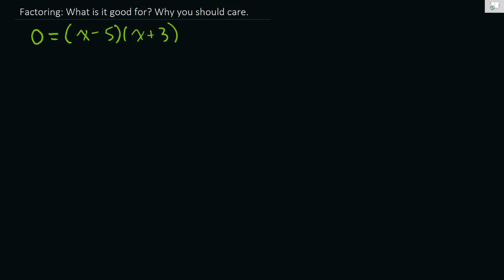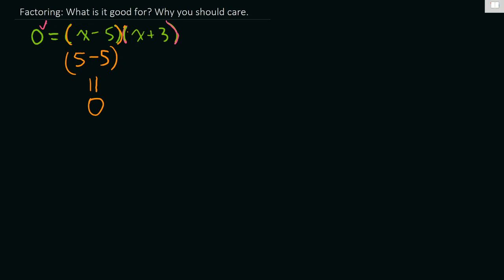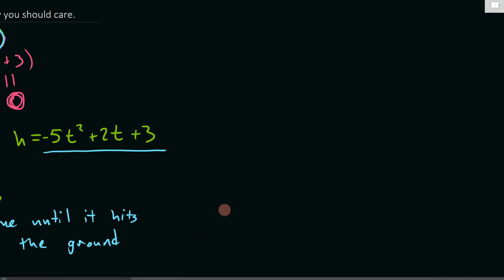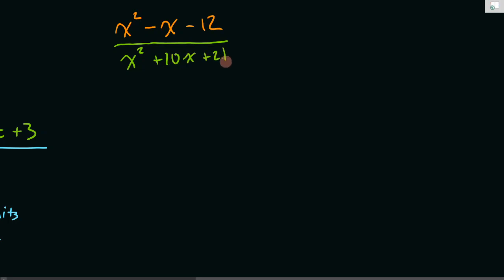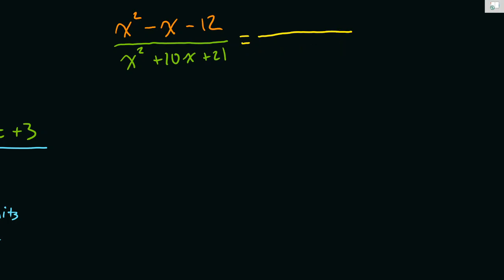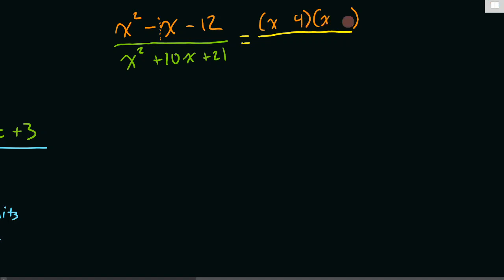Factoring: What is it good for? Why you should care? (From an Alberta Math 10C perspective)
In this video, I try to give you a sense of why factoring is important.

I know that factoring often isn't students' favourite skill in high school math. I think this is mostly for two reasons:

1. Students don't understand the steps of factoring, and just memorize seemingly arbitrary steps they just need to do to get the right answer.
2. Students don't appreciate the value/importance of factoring. Frankly, why should you care?

I have tried my best to address one half of that already (making the process of factoring more meaningful/understandable using box method/area models). This video tries to address the second half of that: factoring is a really important skill for a lot of reasons, and I show 3 examples from Alberta's Math 20-1 course and briefly discuss a handful of other examples from high school calculus.